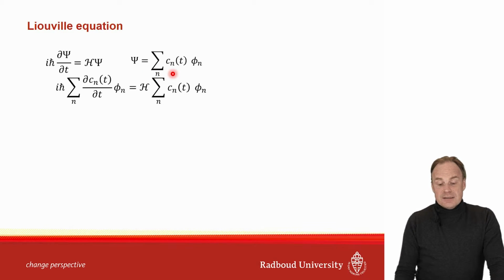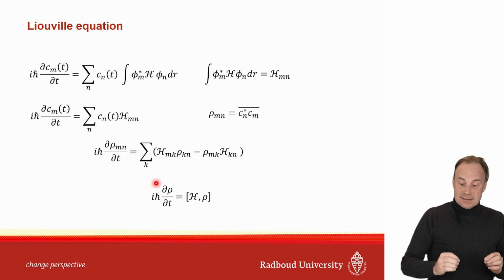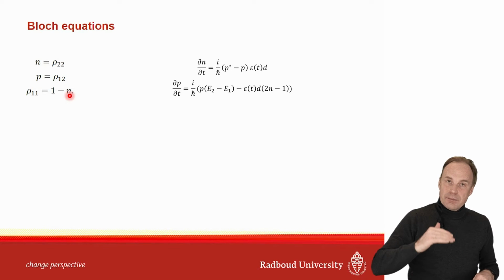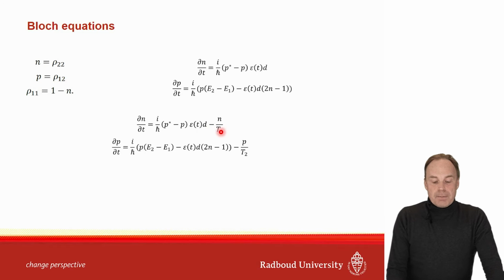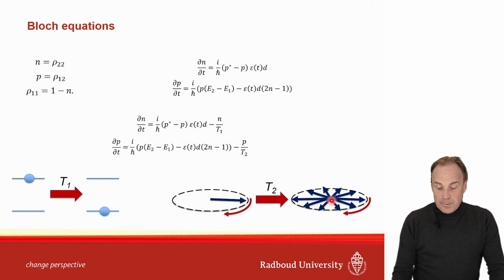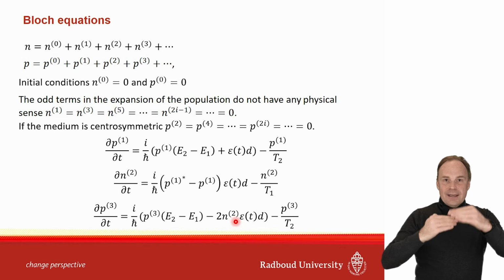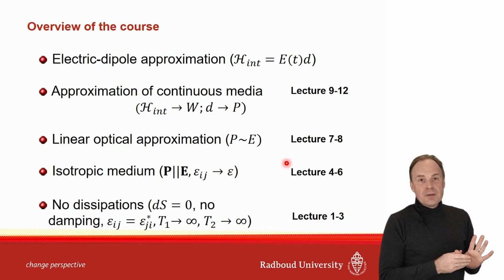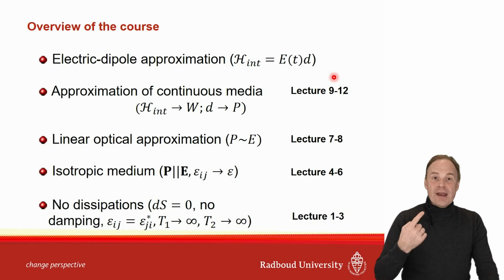Laser Matter Interaction by Prof. A. V. Kimel - Lecture 12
Lecture 12 of Laser Matter Interaction by A. V. Kimel, professor of the research group Ultrafast Spectroscopy of Correlated Materials at the Institute for Molecules and Materials (IMM), Faculty of Science - Radboud University.